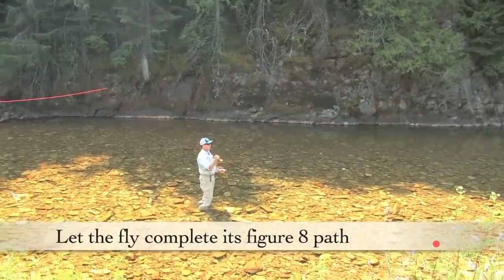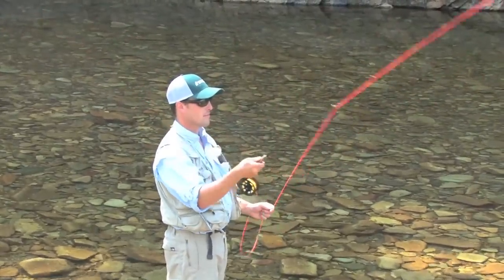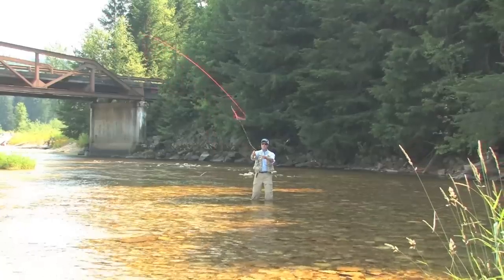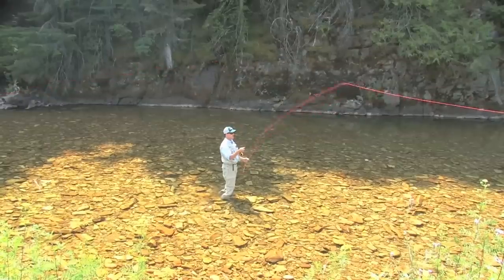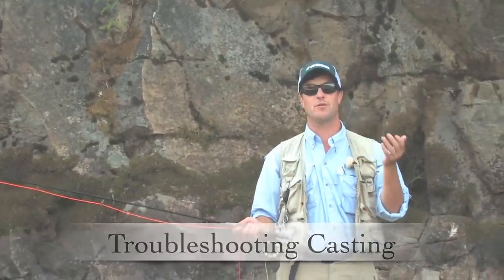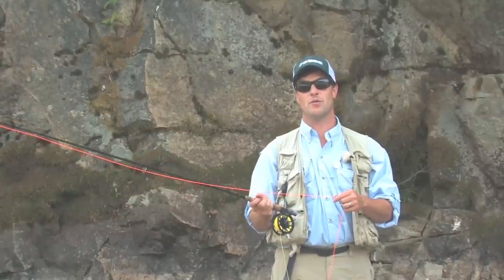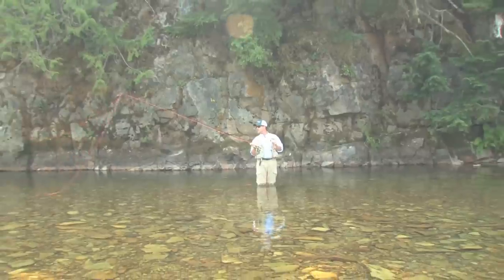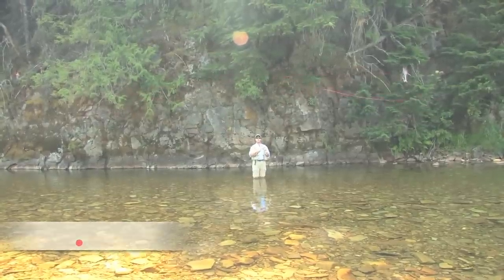The Best Fly Casting Video for Beginners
If you learned a little bit here, check out this course with over 2 hours of instruction -

We've created the best instructional video ever made for beginners (many weeks of filming for you)- get ready for the season! Sale on this week! With 14 chapters, we include TONS of casting info with graphics, even an book to get you all the info you need to GET FISHING! Learn to fly fish - it's  has never been easier to get started.

It's not all about casting - you need the right gear, you need to read the water, and actually bring that fish in! We cover fly selection, water geography, and all the basic skills you need to start the adventure!